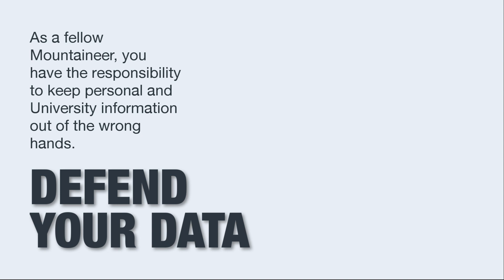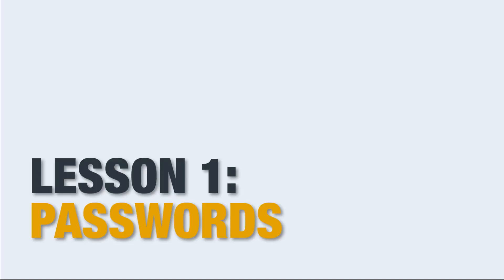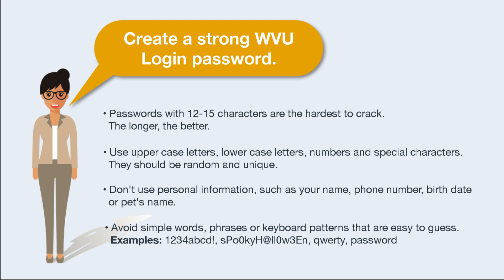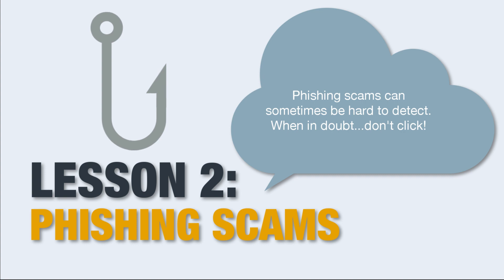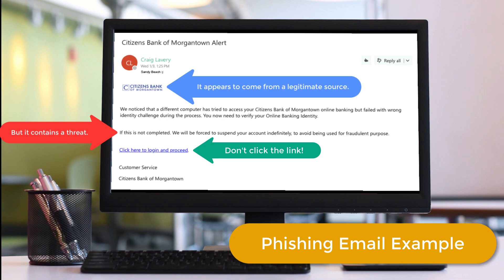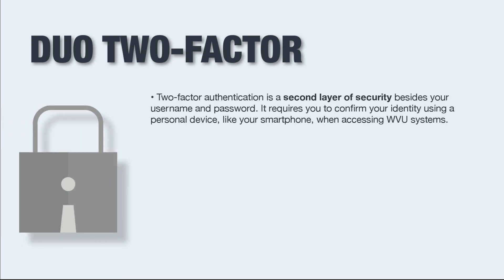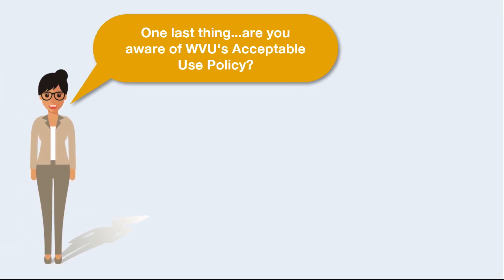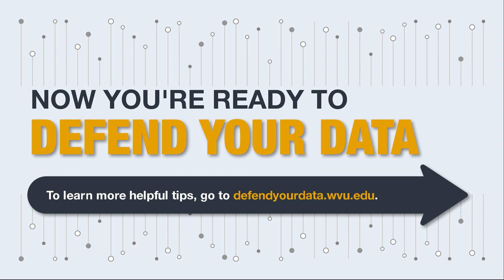Cybersecurity 101 at WVU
WVU students, faculty and staff: Watch this video to learn about creating secure passwords, avoiding phishing scams and defending your data.